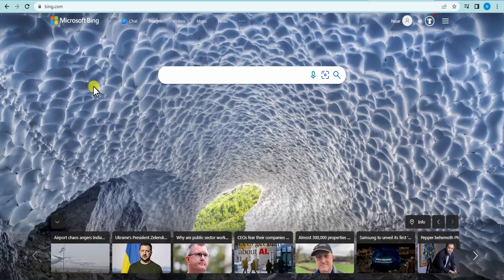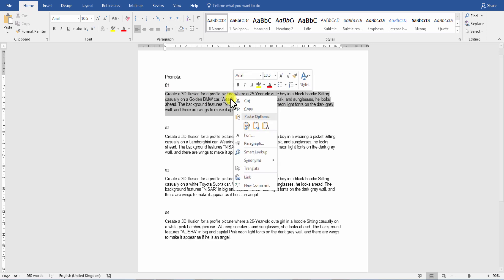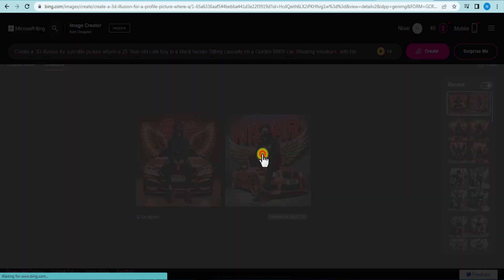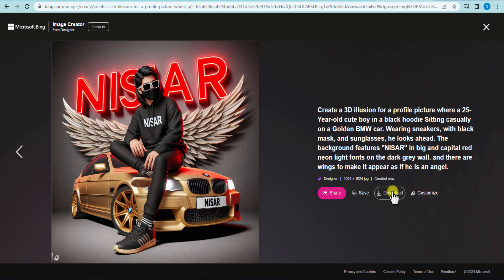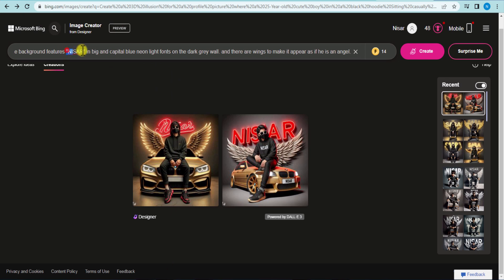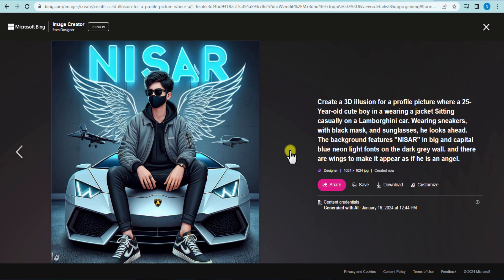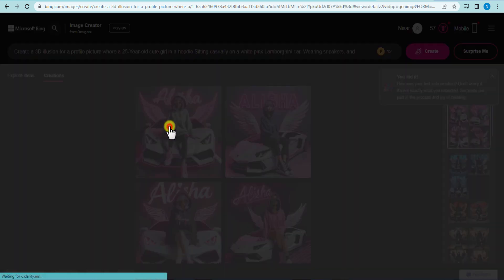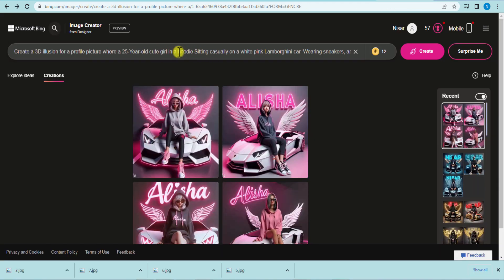Create 3d Ai Name Images with bing ai | viral wing images | bing image creator tutorial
Create 3d Ai Name Images with bing ai | viral wing images | bing image creator tutorial@NisarTechNavigator

PROMPT BELOW HERE :

01
Create a 3D illusion for a profile picture where a 25-Year-old cute boy in a black hoodie Sitting casually on a Golden BMW car. Wearing sneakers, with black mask, and sunglasses, he looks ahead. The background features "NISAR" in big and capital red neon light fonts on the dark grey wall. and there are wings to make it appear as if he is an angel.

02
Create a 3D illusion for a profile picture where a 25-Year-old cute boy in a wearing a jacket Sitting casually on a Lamborghini car. Wearing sneakers, with black mask, and sunglasses, he looks ahead. The background features "NISAR" in big and capital blue neon light fonts on the dark grey wall. and there are wings to make it appear as if he is an angel.

03
Create a 3D illusion for a profile picture where a 25-Year-old cute boy in a black hoodie Sitting casually on a white Toyota Supra car. Wearing sneakers, and sunglasses, he looks ahead. The background features "NISAR" in big and capital Yellow neon light fonts on the dark grey wall. and there are wings to make it appear as if he is an angel.

04
Create a 3D illusion for a profile picture where a 25-Year-old cute Muslim boy in a black Shalwar Kameez Sitting casually on a white Toyota Supra car. Wearing sneakers, and sunglasses, he looks ahead. The background features "NISAR" in big and capital Yellow neon light fonts on the dark grey wall. and there are wings to make it appear as if he is an angel.

05
Create a 3D illusion for a profile picture where a 25-Year-old cute girl in a hoodie Sitting casually on a white pink Lamborghini car. Wearing sneakers, and sunglasses, she looks ahead. The background features "ALISHA" in big and capital Pink neon light fonts on the dark grey wall. and there are wings to make it appear as if he is an angel.

06
Create a 3D illusion for a profile picture where a 25-Year-old cute Muslim girl in a Shalwar Kameez Sitting casually on a white pink Lamborghini car. Wearing sneakers, and sunglasses, she looks ahead. The background features "ALISHA" in big and capital Pink neon light fonts on the dark grey wall. and there are wings to make it appear as if he is an angel.

► More Interesting Tutorials:

Business card design | How to Create Business Card Design in MS Word | MS Word Visiting Card Design

How To Create Viral 3D Ai Social Media Images | Ai Portraits Trend| Bing Image Creator Tutorial